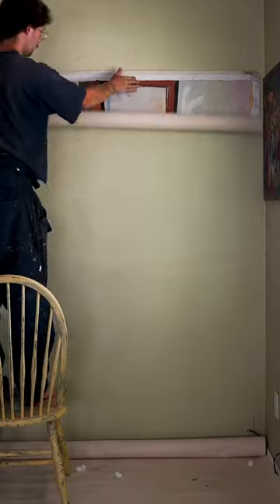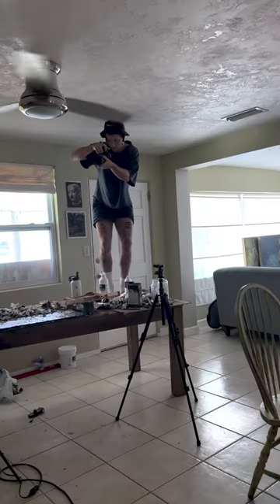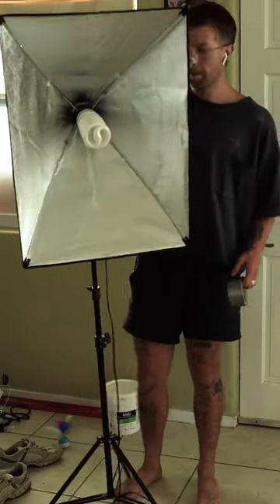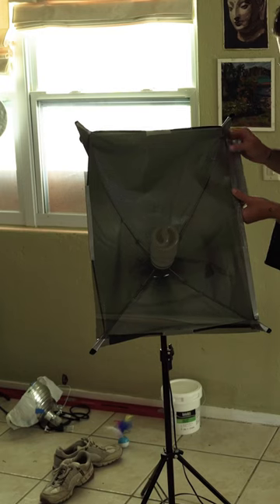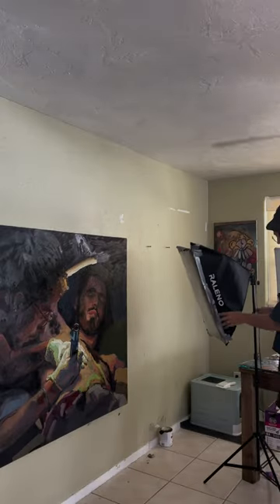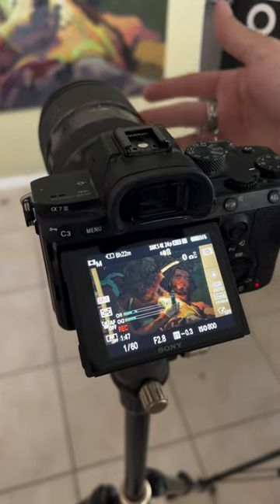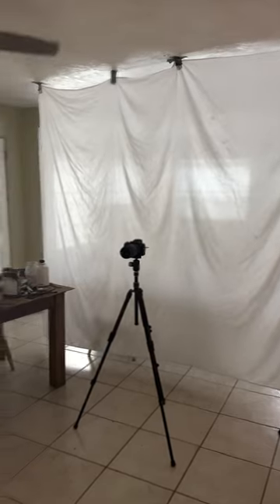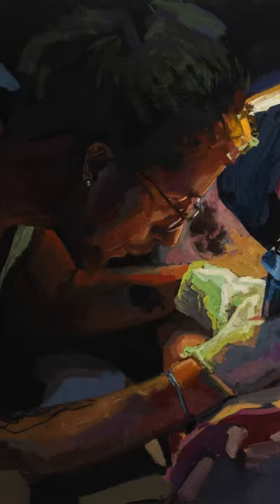How To Remove Glare from Artwork